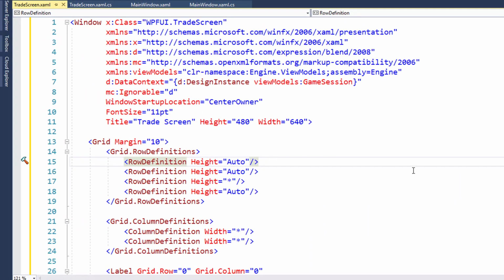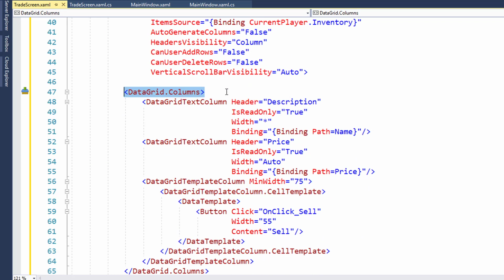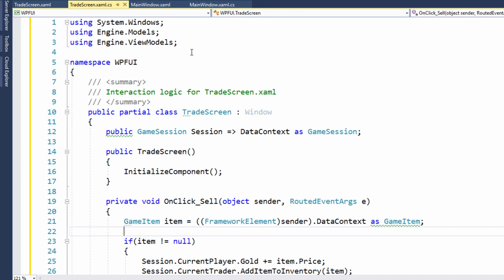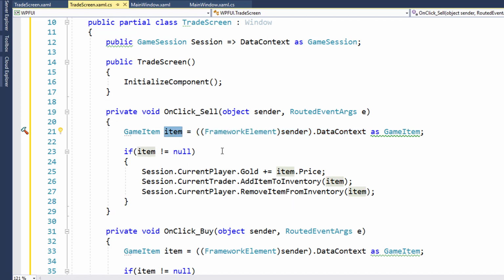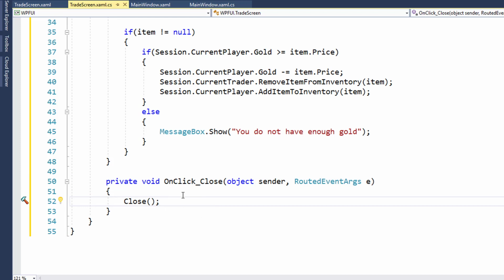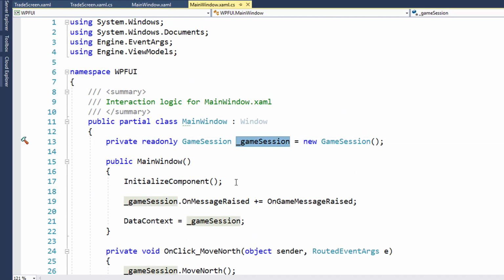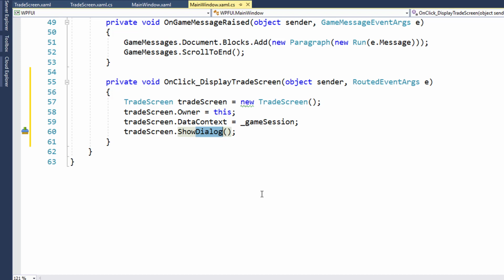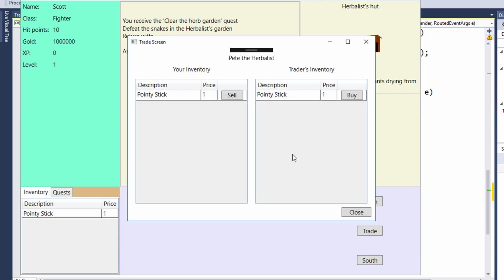Lesson 09.2: Adding the Trade Screen